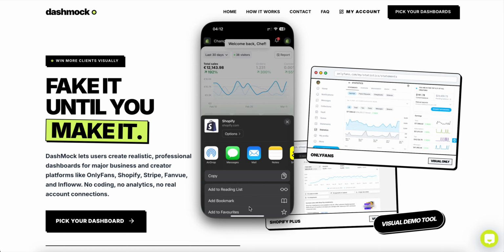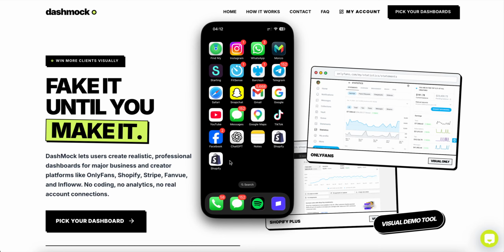Fake Shopify Mobile Dashboard Demo 2026 | Editable Shopify Mobile Results Template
Looking for a fake Shopify mobile dashboard demo that looks real and is fully editable?

In this video we show the Dashmock Fake Shopify Mobile Dashboard 2.0, an editable Shopify mobile dashboard template designed for demo presentations, mock client proofs, and example result showcases.

This Shopify mobile dashboard mockup includes editable:

Revenue
Sales
Orders
Conversion rate
Graphs and analytics
Custom date ranges

Everything is fully customizable inside your account so you can adjust numbers, screenshots, and performance metrics instantly.

If you need a Shopify mobile dashboard example with custom results for client demos, portfolio use, or presentation mockups, this gives you full control in minutes.

Other editable dashboards available on Dashmock:

Shopify
Stripe
Fanvue
Infloww